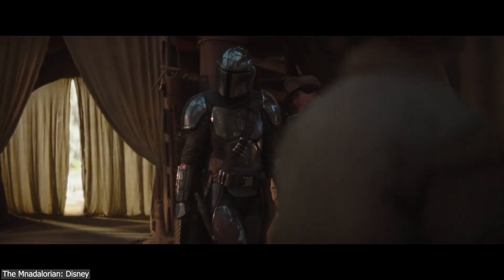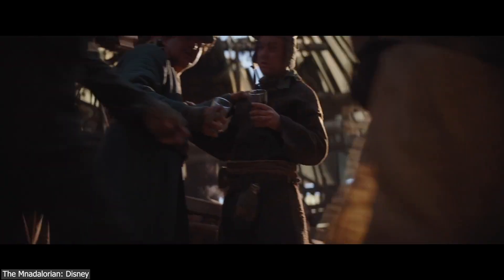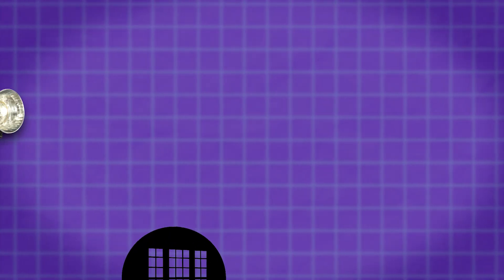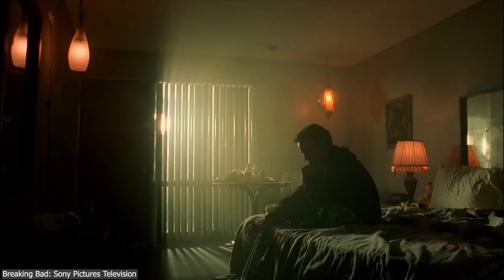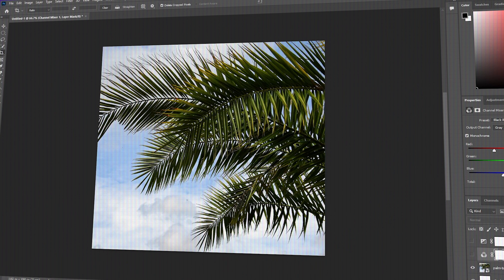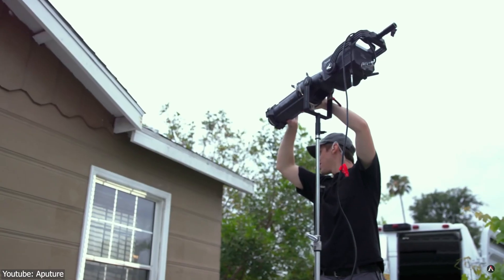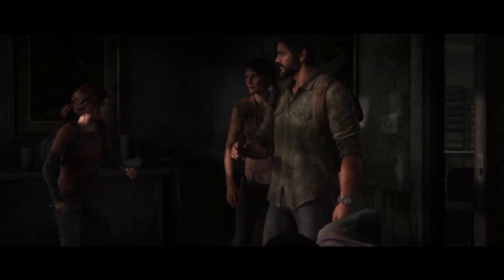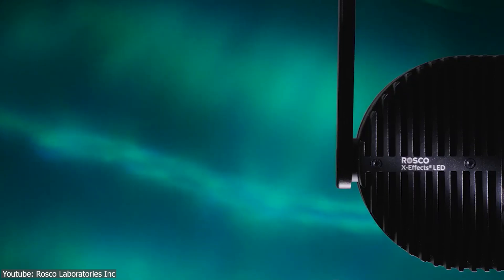What Are Gobos and why you need it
Blender Addon for Gobos: Gobos Light Textures

Looking to take your 3D digital art to the next level? Check out Gobos in today's video. Discover how this lighting addon can help you create stunning lighting effects using custom patterns and shapes, all within Blender.

Productivity►:
Clean Panels